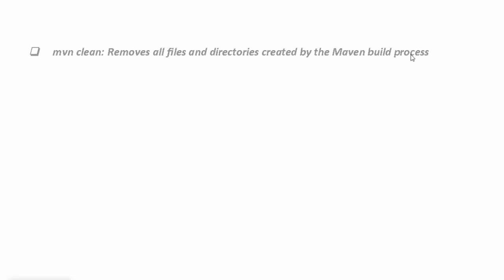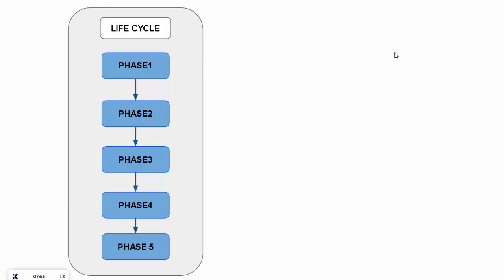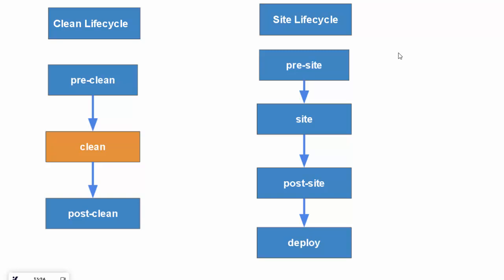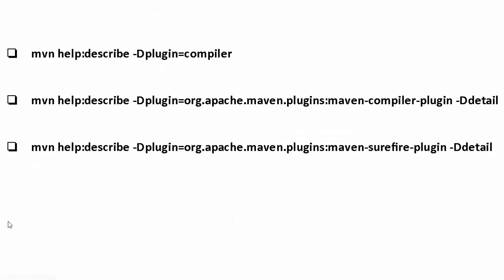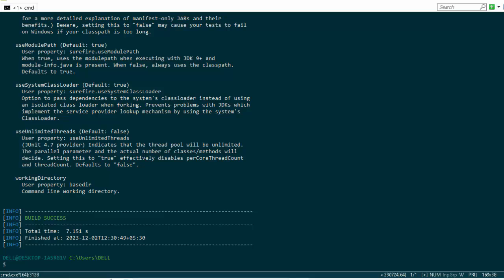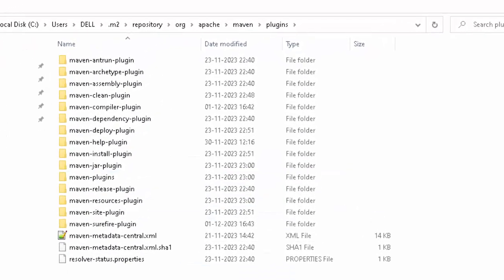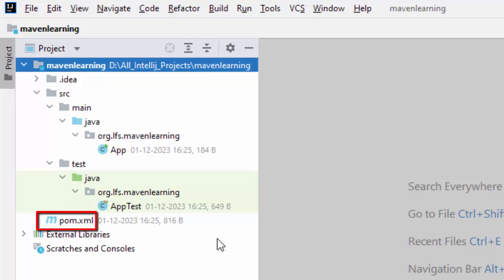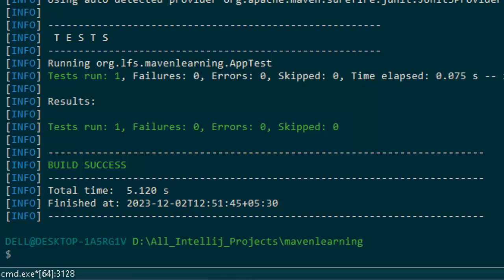Maven: The Secret Weapon for Efficient Java Development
Maven Lifecycle Phases, Goals, & Plugins Explained with Real-World Demos

🚀 Dive into the world of Maven with our comprehensive guide on Lifecycle Phases, Goals, and Plugins. This video is a must-watch for software developers and architects seeking to deepen their understanding of Maven's core concepts.

🔍 What You'll Learn:

Core Concepts of Maven Lifecycle: Unpack the essentials of Maven Lifecycle, including its phases, goals, and the role of plugins.
Mapping Between Phases, Goals, and Plugins: Discover how these elements interact and complement each other in the Maven ecosystem.
Practical Demos: Witness Maven in action through real-world scenarios, demonstrating the synergy of goals and plugins.
👨‍💻 Whether you're a beginner or an experienced developer, this video offers valuable insights into Maven's functionality and best practices. Enhance your project builds and streamline your development process with our expert tips and demonstrations.

maven 💬 Join Our Slack Community!